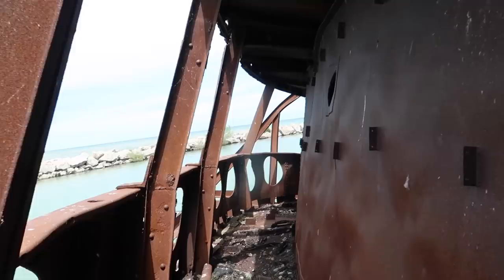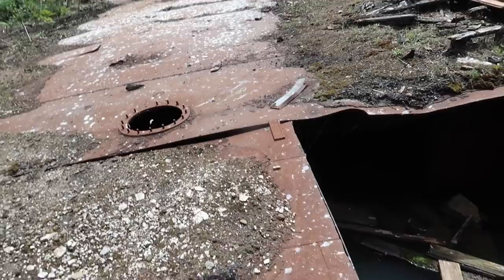Exploring an abandoned Pirate ship by swimming through SHARK WATERS to get there challenge!!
Sneaking onto a pirate ship without getting caught!

2. Turn on notifications for my channel!
3. Leave a 'LIKE' on this video!

►►MORE VIDEOS BY ALDOSWORLDTV

We've previously done 24 hours at SUBWAY but we got a call from Corporate office & we had to delete the video.